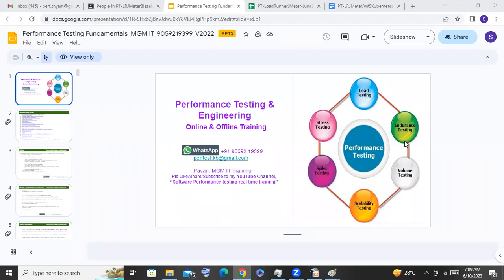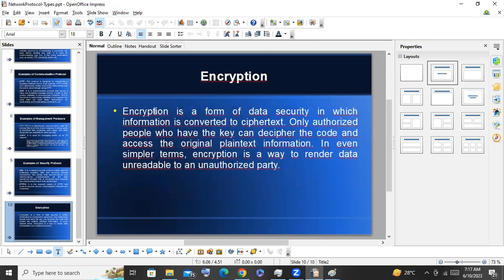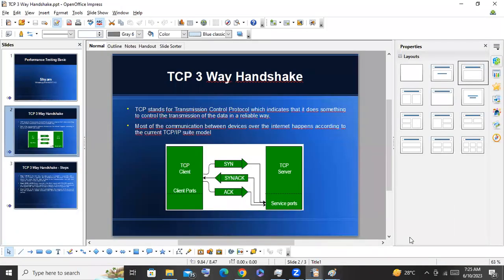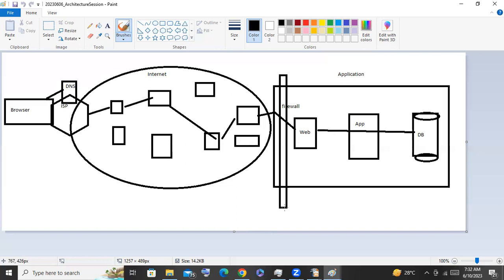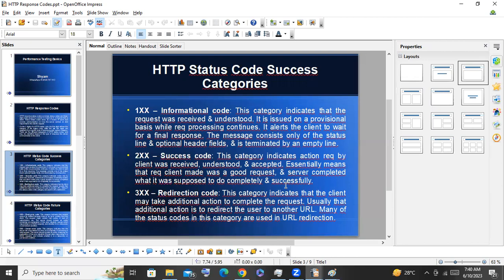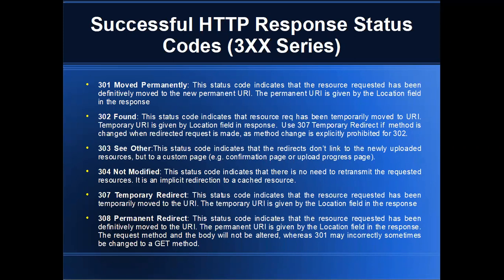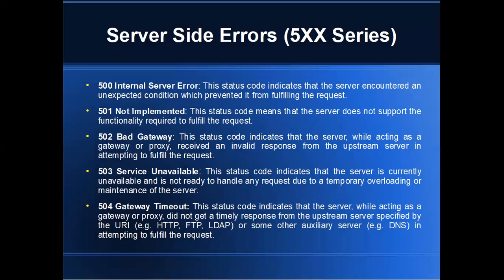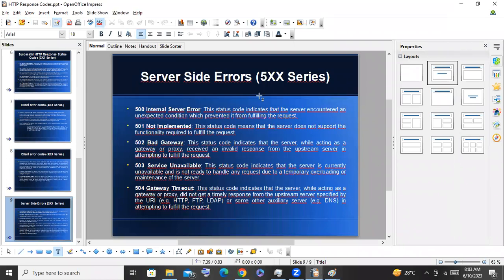PT-June10-HTTP Response Codes-New Trainer Shyam,15+ yrs IT Exp,5+ Yrs Classroom Training Experience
Apr 2023 Manual testing with ISTQB Certification Batch Playlist URL:
1. HTTP Response Codes